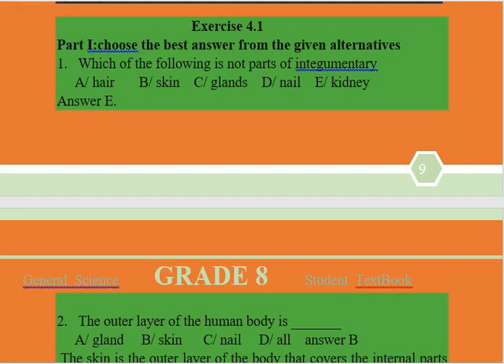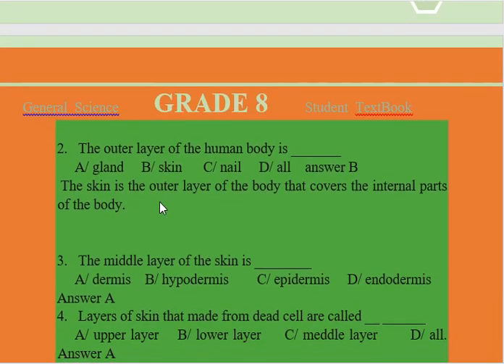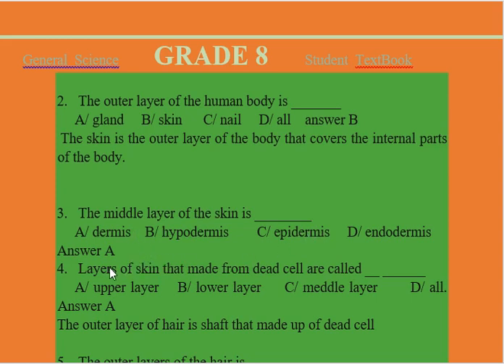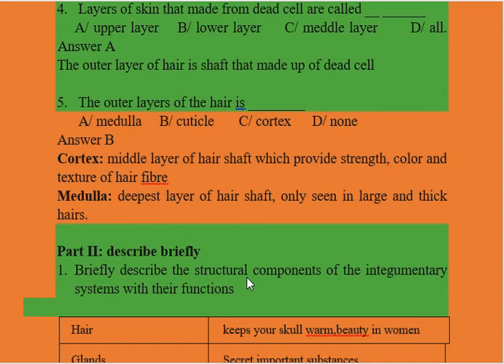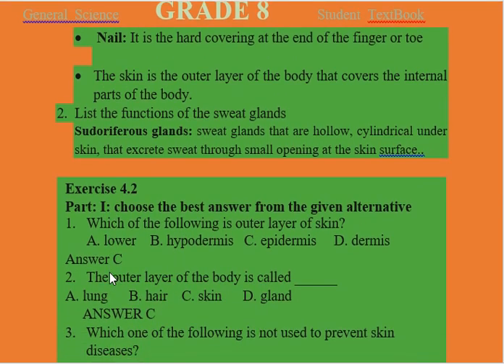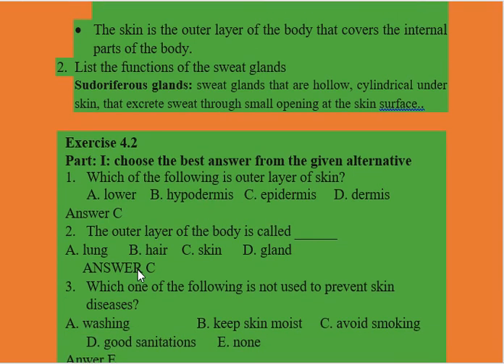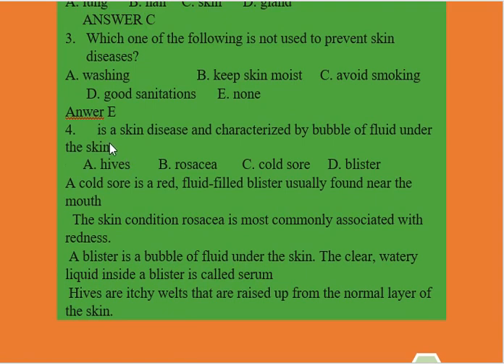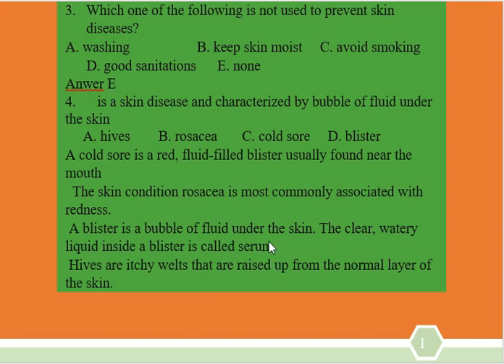Grade 8 general science unit 4 exercise 4.1 and 4.2 answer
grade 8 exercise 4.1 and 4.2 Grade  8 social studies in Amharic ,civic grade 12 unit 2,grade 7 citizenship unit 3, entrance exam , donkey tube ,Abel berhanu  known ,knowledge education tube ,knowledge education tube